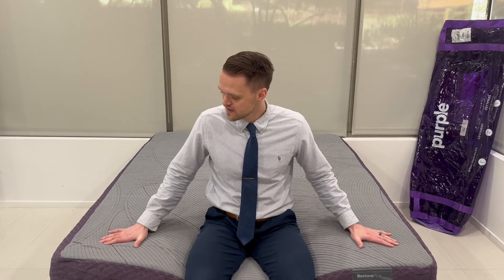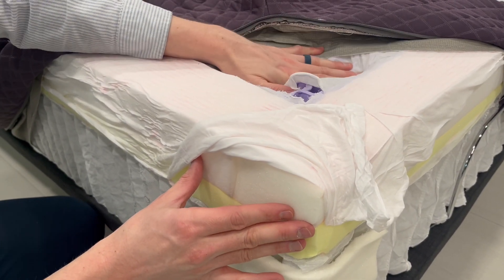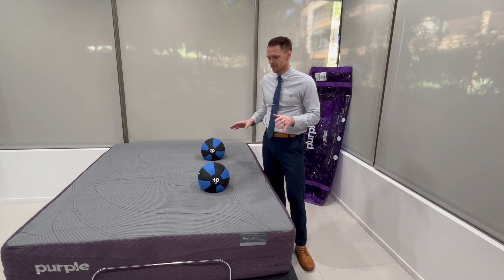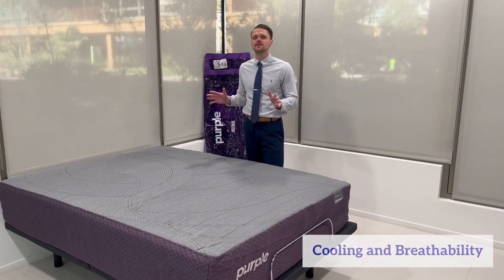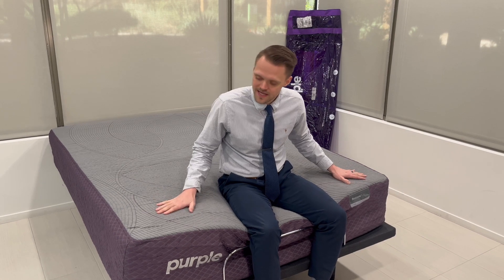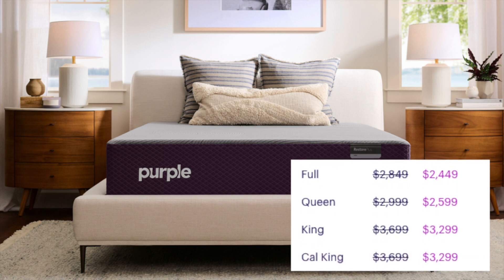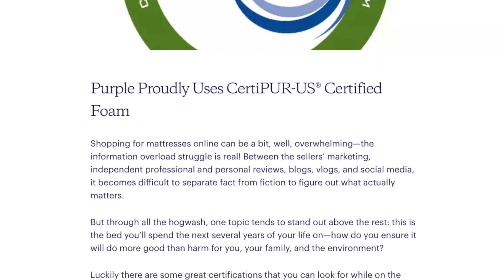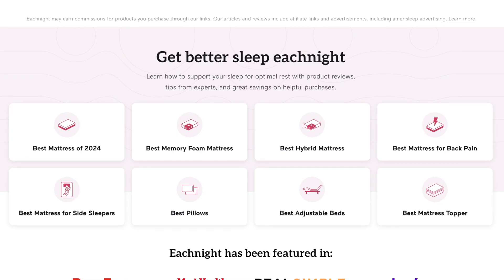Purple RestorePlus Hybrid Mattress Review | Best Luxury Mattress?!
🚀 Use this link to save on the Purple Restore Plus Hybrid!

Dr. Jordan Burns, author of "Supercharge Your Sleep" and member of EachNight's Expert Review Board, tests the Purple RestorePlus Hybrid mattress and gives his thoughts and expert insights on if this is the best luxury mattress you can buy.

The Purple RestorePlus Hybrid mattress comes in multiple firmness options and boasts its famous Purple Grid layer. While Purple touts it as a premier hybrid mattress, Dr. Burns sets out to explore its feel and suitability across different sleep positions in his comprehensive tests. Is the Purple RestorePlus Hybrid the best luxury mattress out there?

0:00 Introduction and Unboxing
0:57 Layers, Materials and Construction
2:01 Sleeping Positions
2:49 Response Time
3:20 Motion Transfer and Edge Support
4:07 Cooling and Breathability
4:44 Durability and Longevity
5:07 Potential Drawbacks
5:41 Trial Period, Warranty, Pricing and Sizes
6:45 Customer Reviews
7:35 Environmental Impact
7:58 Maintenance and Care
8:31 Final Verdict

🛌 Explore our curated mattress recommendations, and unlock exclusive discounts by checking out our top picks below! 👇

💤 Explore additional content on our website for more insights on sleep, health, and overall well-being.